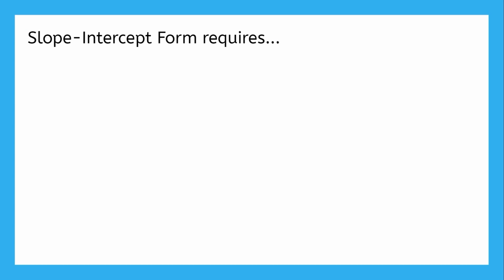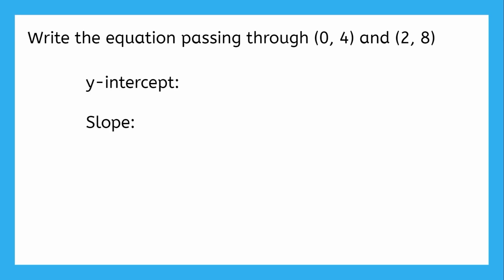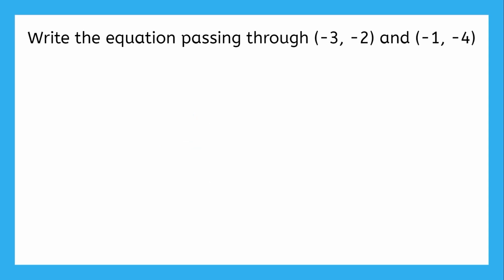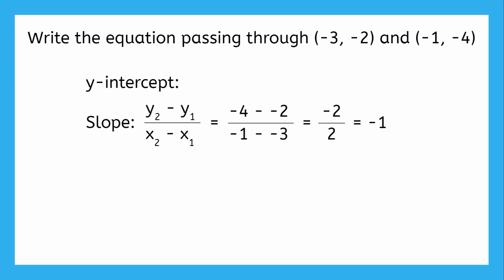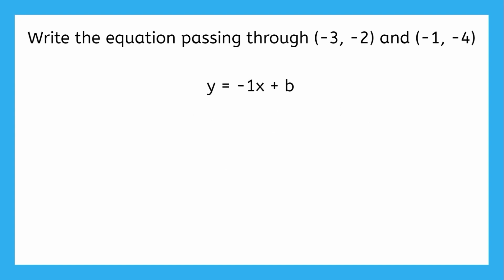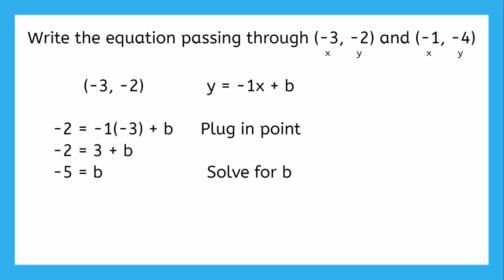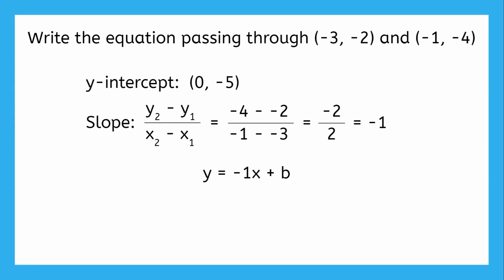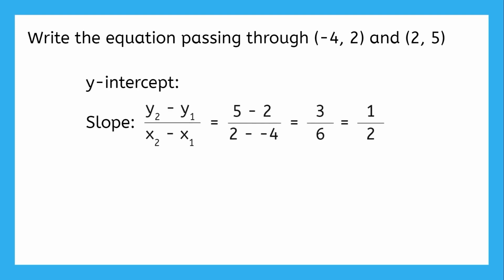Slope-Intercept Form Using Two Points for Teens!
Learn how to find the slope-intercept form from two points on a graph with Justin.